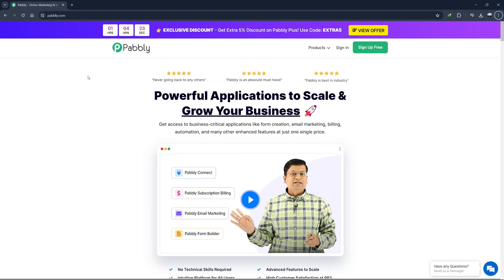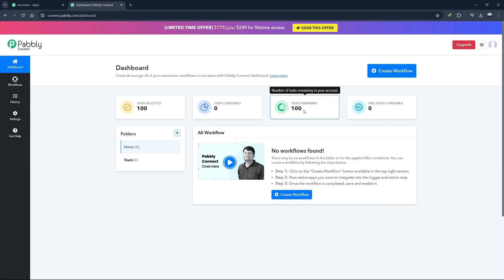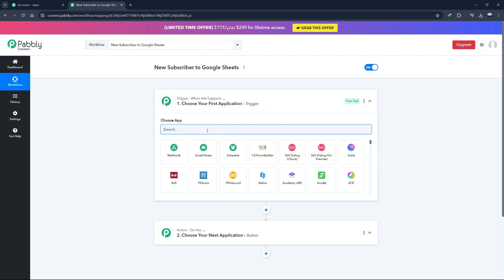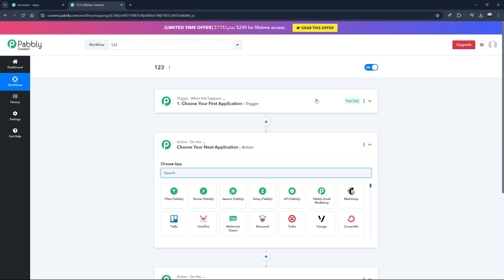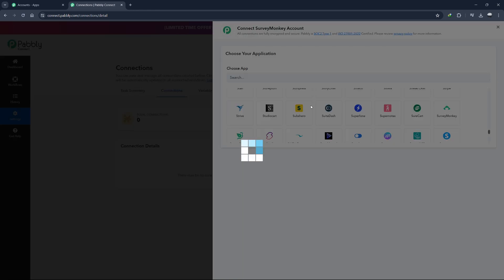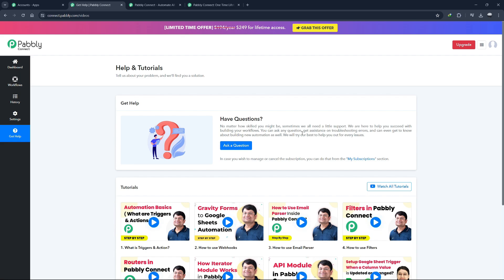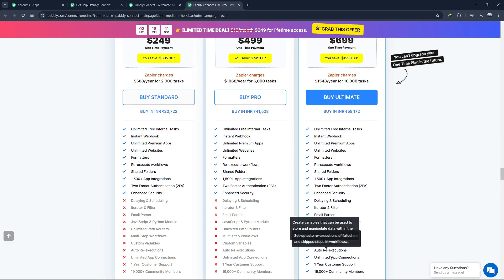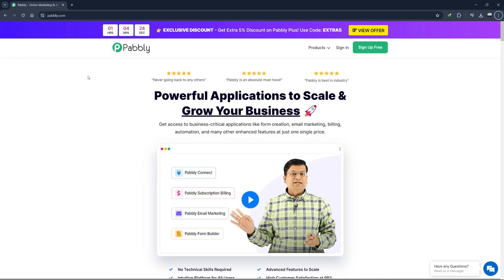How to Use Pabbly | Pabbly Tutorial for Beginners 2025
In this comprehensive tutorial, I guide you through the basics of using Pabbly, a powerful automation and marketing tool. Whether you're new to Pabbly or looking to enhance your skills, this beginner's tutorial for 2025 covers everything you need to get started and make the most out of Pabbly's features.

I’ll show you how to set up your Pabbly account, navigate the dashboard, and utilize key features such as email marketing, form creation, and workflow automation. This step-by-step guide is designed to help you streamline your processes and boost your productivity with Pabbly.